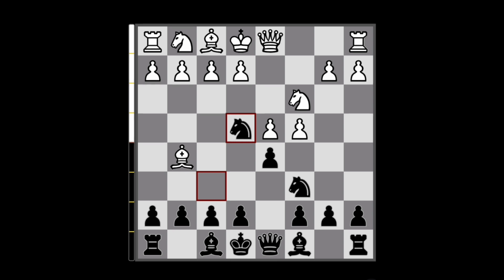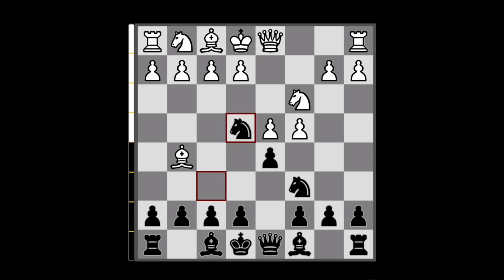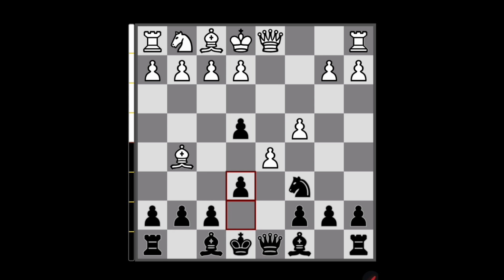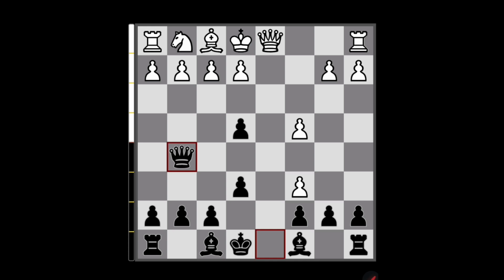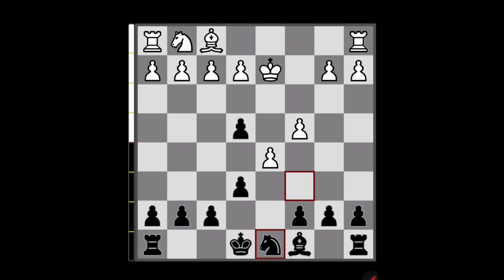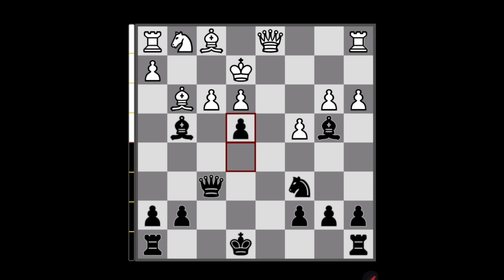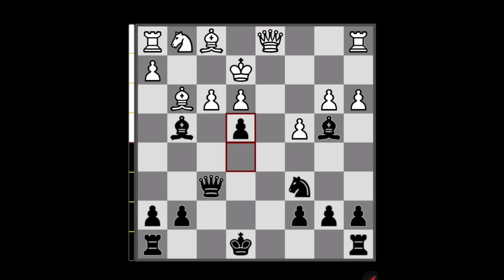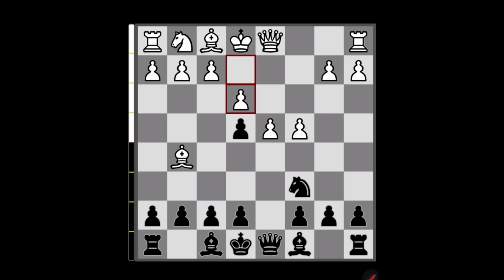Mikenas defense all the traps #1 (Morpheus defense)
one of the most ridiculous opening variations I've seen in a while. I call this the Morpheus defense.

Also.. are you playing on Lichess website? Enhance your experience exponentially with the newest version of LiChess tools website extension!